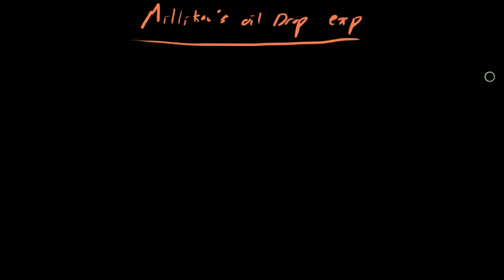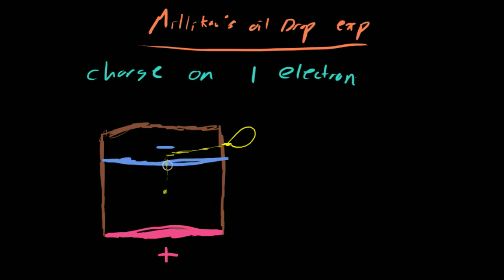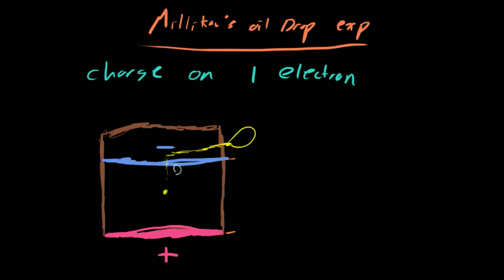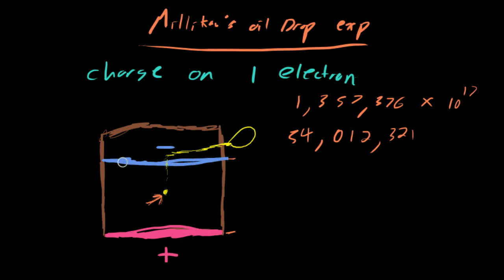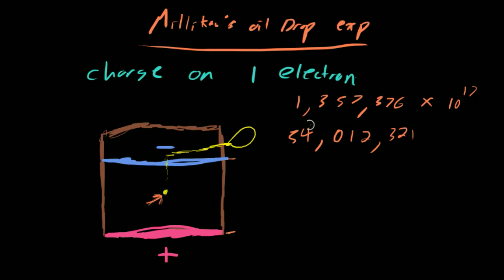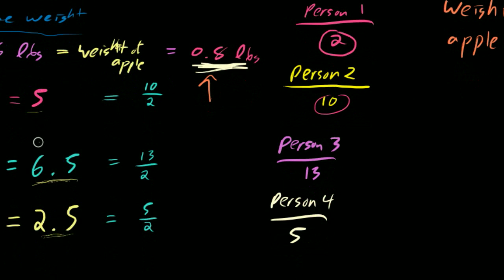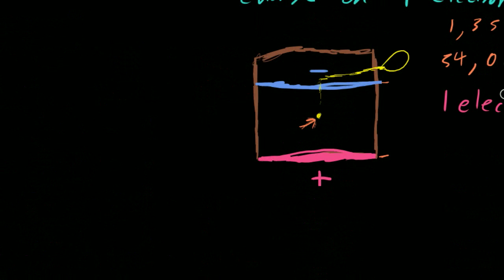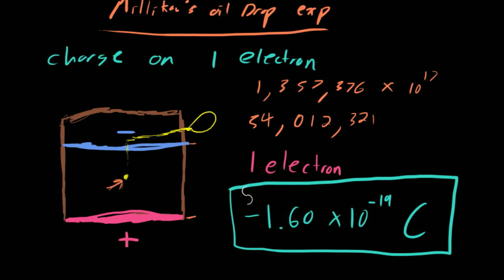Millikan's Oil Drop exp (Part 3)